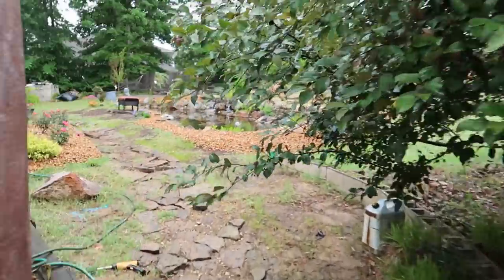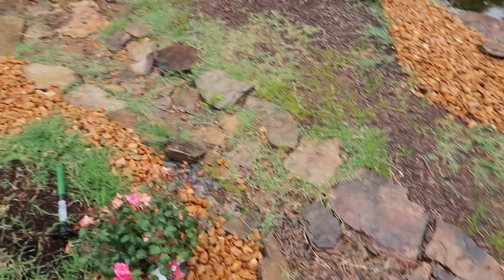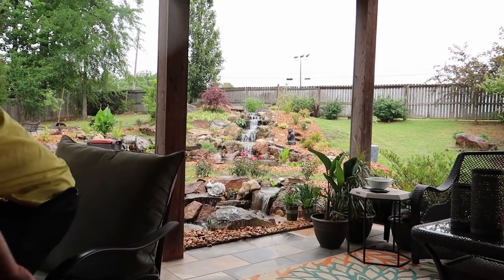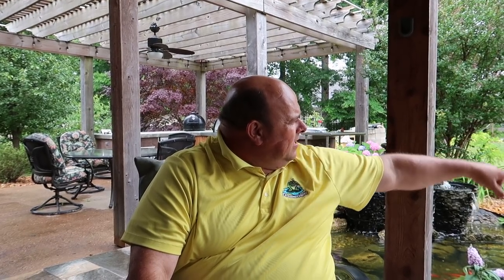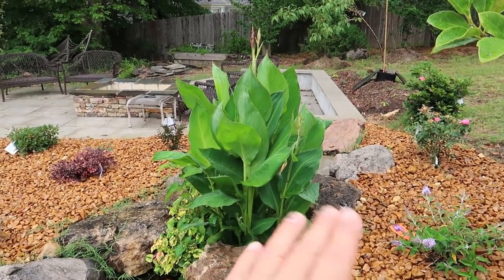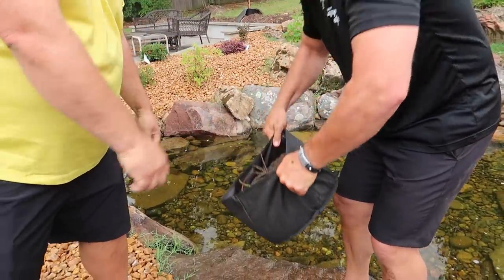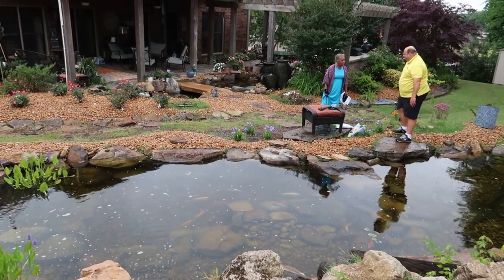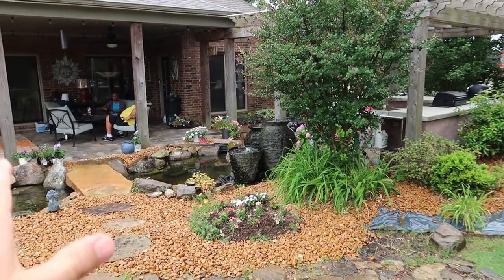*PLANTING WATERLILIES* and Enjoying Pondside Views!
We are taking a visit to see a homeowner who loves ponds so much, she has two! This retired principal sits by her pond to read all the time. While we are there we help plant her new waterlilies and helping her clear some string algae.